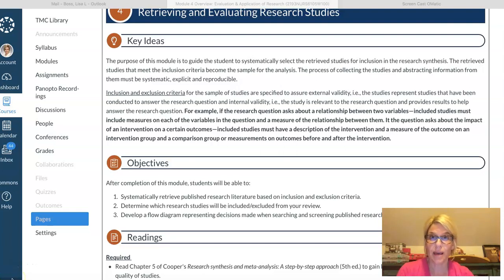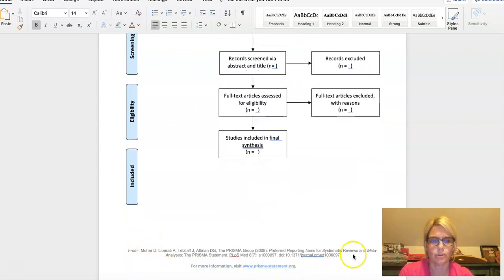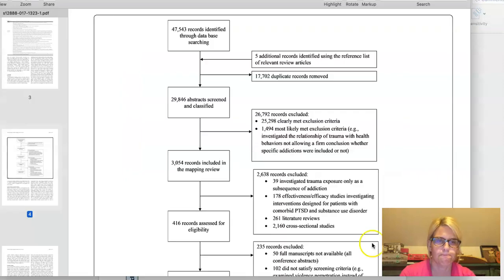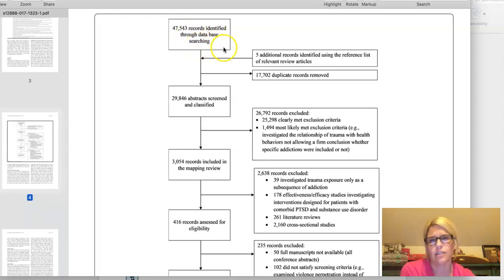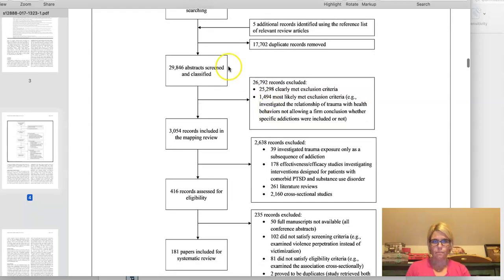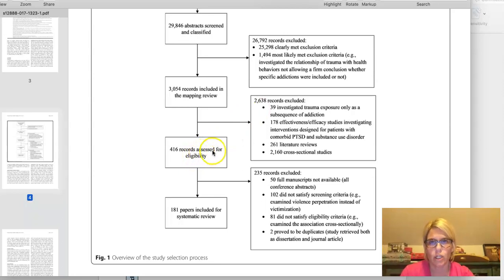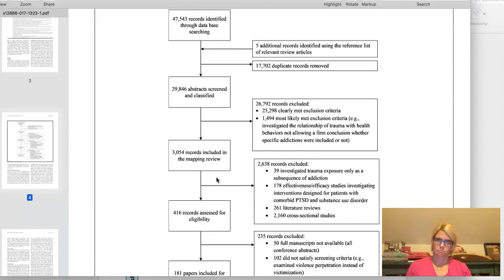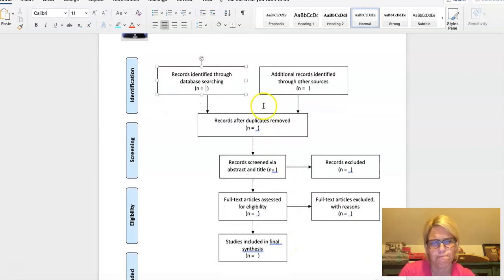Module 4, Assignment 4: FLOW DIAGRAM